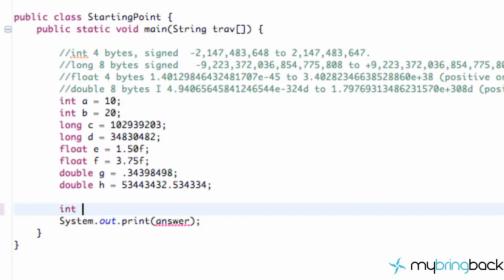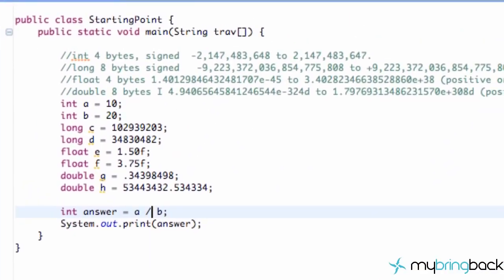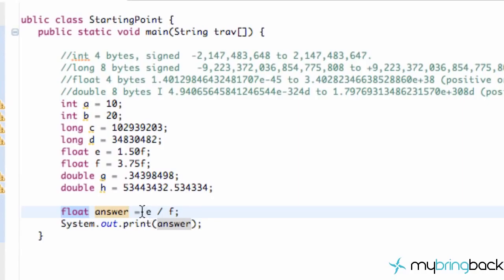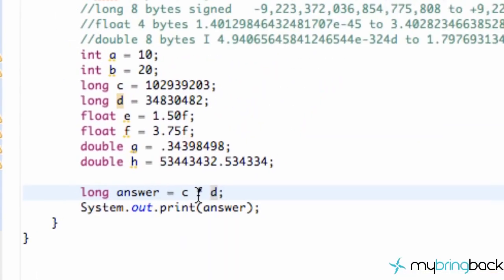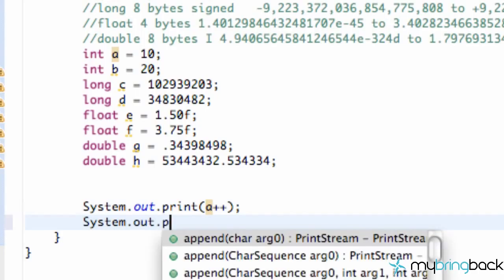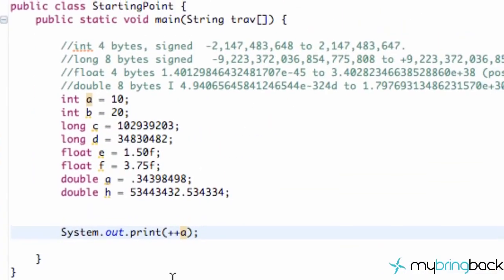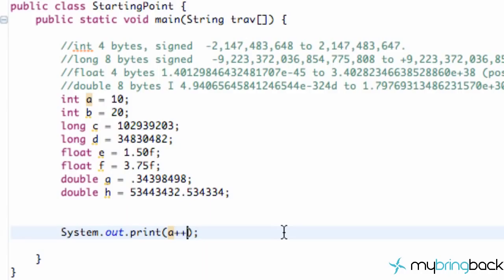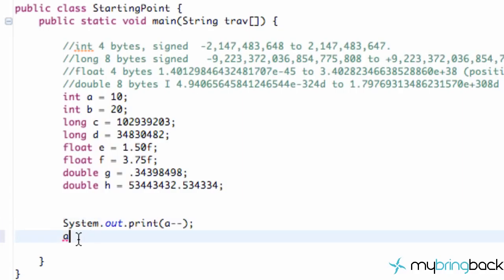Learn Java Tutorial 1 13 Basic Math Operators